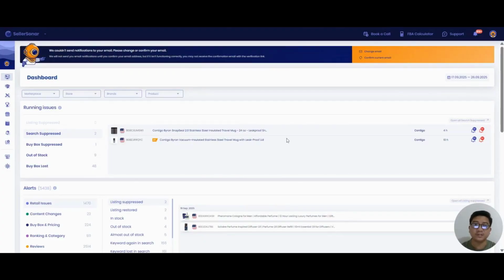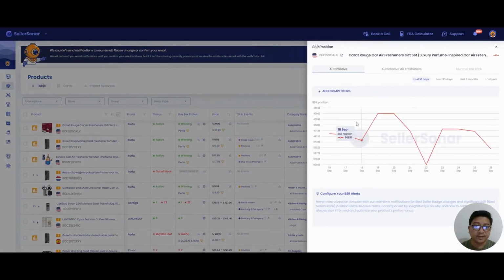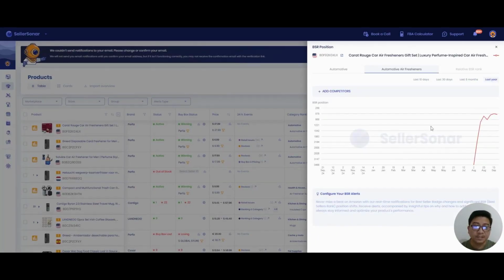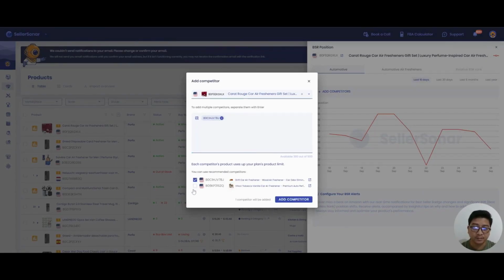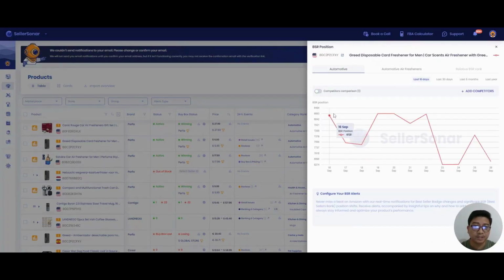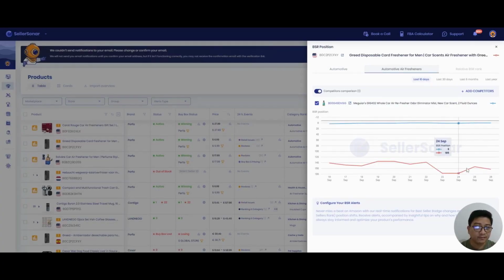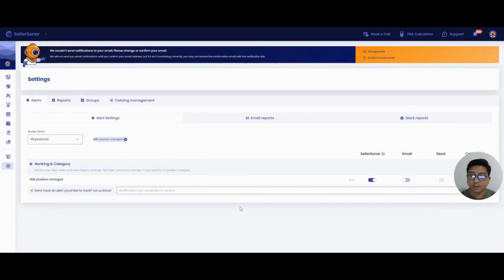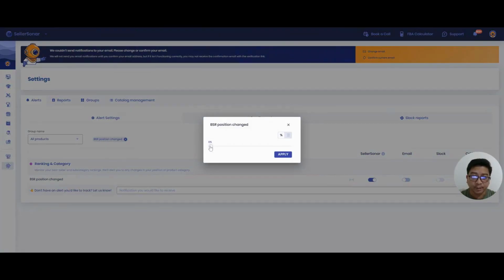BSR Tracking Tutorial: Monitor Your ASIN & Competitors – SellerSonar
Learn how to stay on top of your ASIN’s Best Seller Rank and keep an eye on competitors with SellerSonar’s BSR tracking tools. This step‑by‑step tutorial covers everything you need to know to monitor your products and competitors across main and subcategories, view historical performance, and set up custom alerts for position changes. Available on Business and Enterprise plans.

What you’ll learn:
• Navigating to the Products page and viewing BSR performance in main and subcategories
• Switching between different timeframes (10 days, 30 days, 6 months, one year)
• Adding competitor ASINs manually or via SellerSonar’s auto‑suggestions
• Comparing your ASIN’s BSR side by side with competitors using the comparison toggle
• Setting up BSR alerts and choosing a threshold for percentage changes (or receiving every change)

Have questions or need personalized assistance?